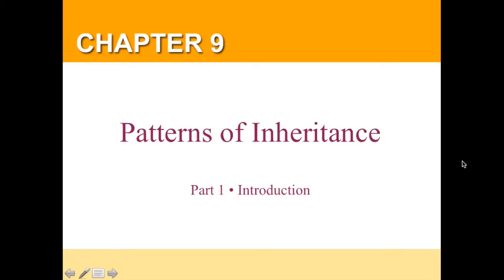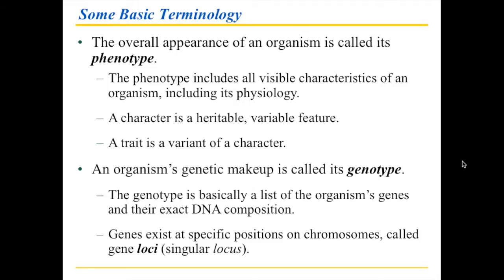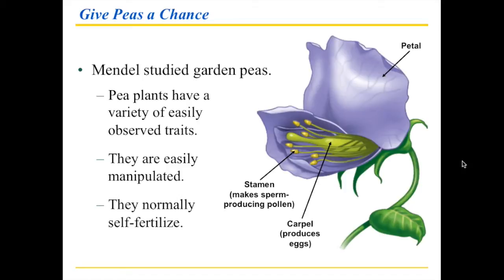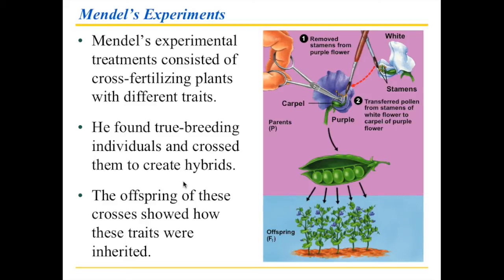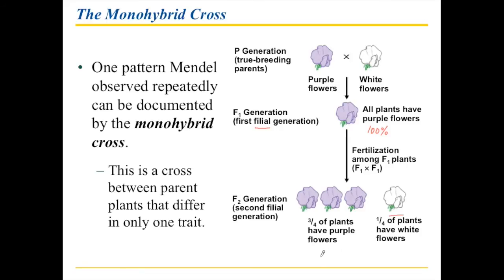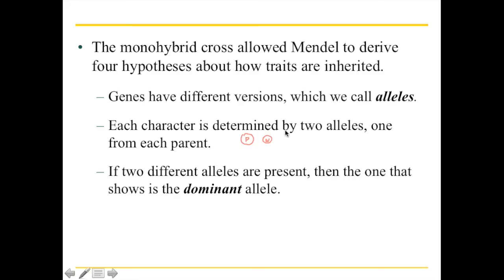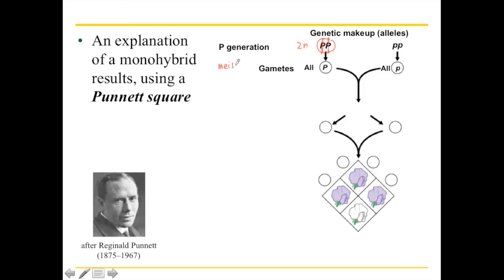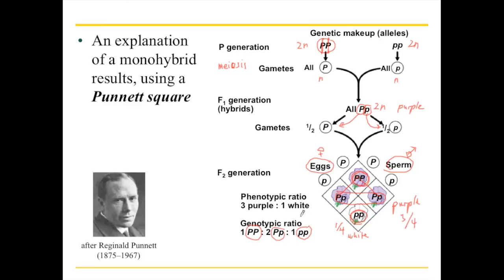Chapter 9 Part 1 Introduction